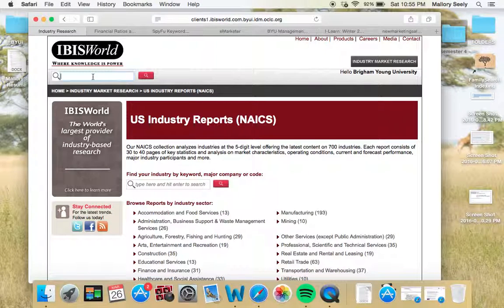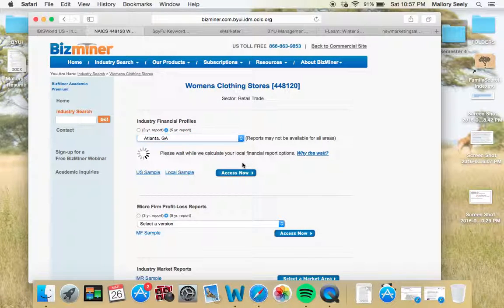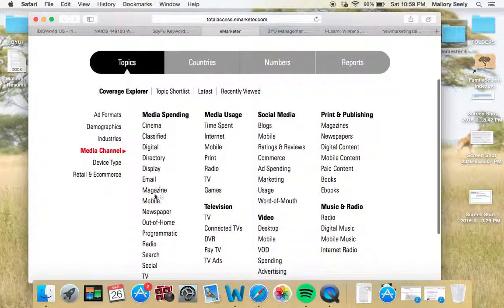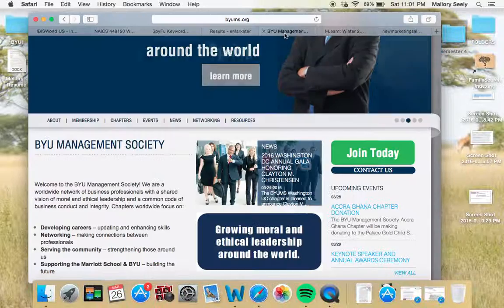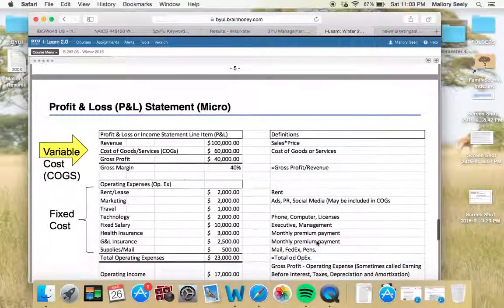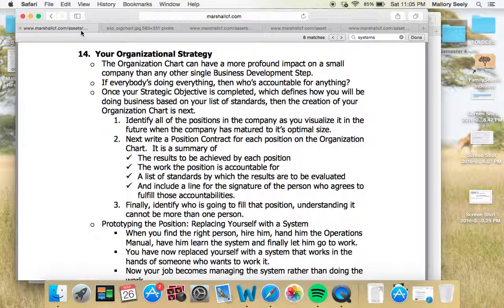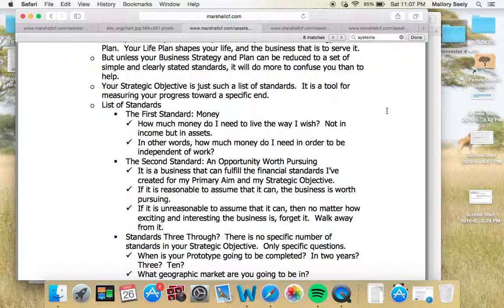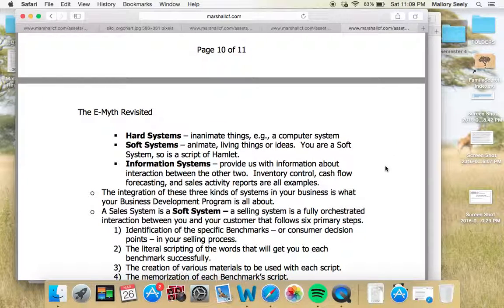B283 Understanding Research Tools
This video will explain some research tools such as IBIS world, BizMiner and SpyFu.